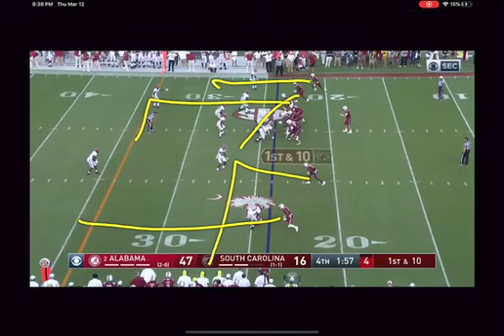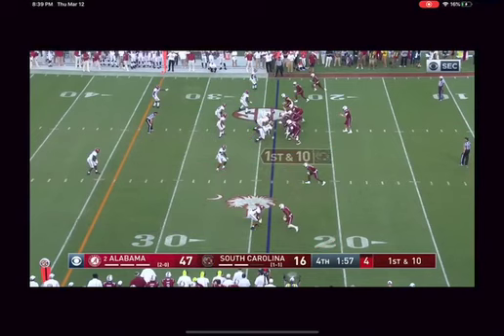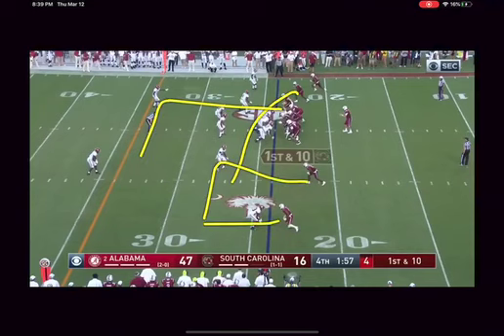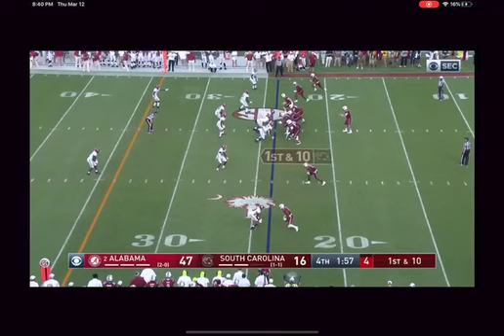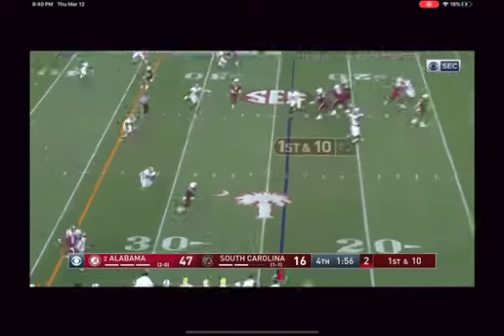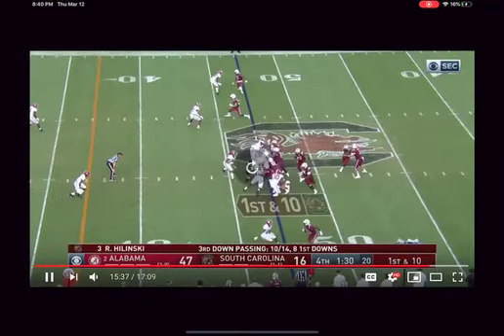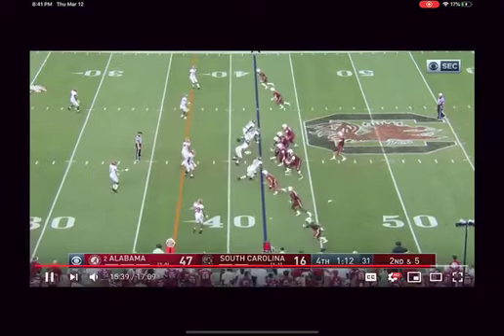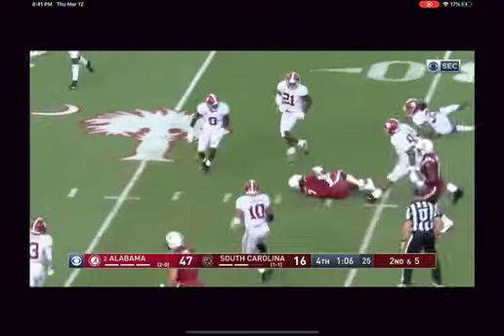South Carolina 2019: Ohio/Slice Concept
SEC StatCat draws up and discusses how a basic vert+out combo fit into South Carolina's 2019 offense.